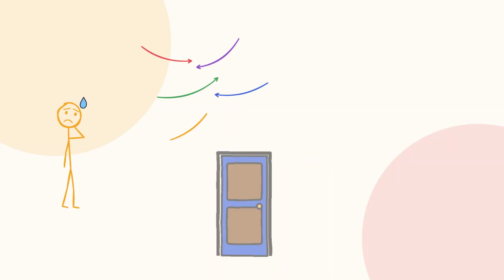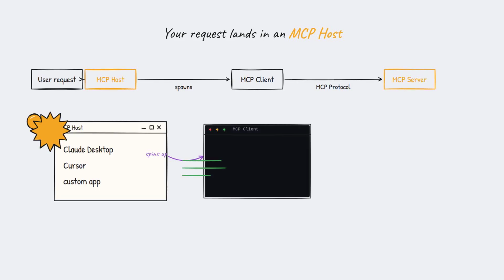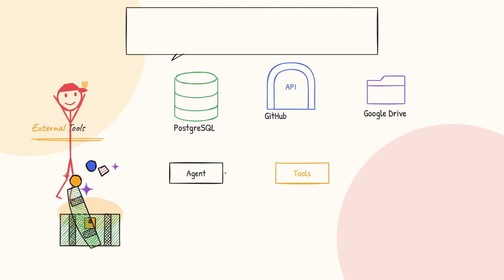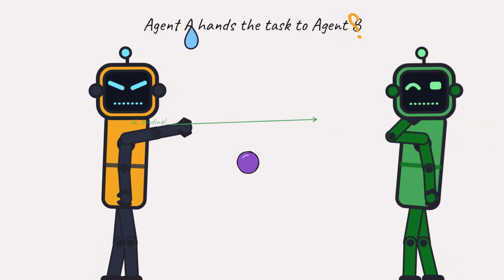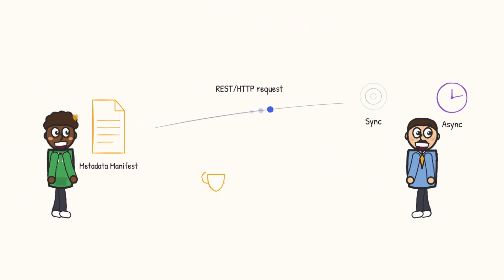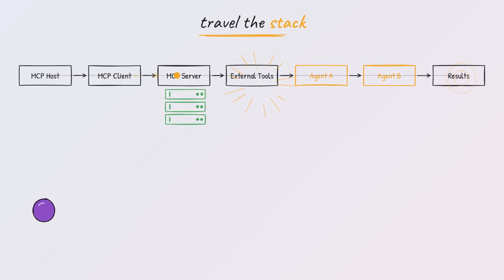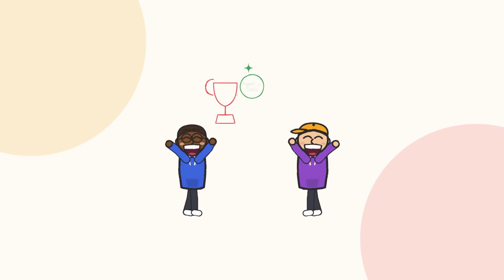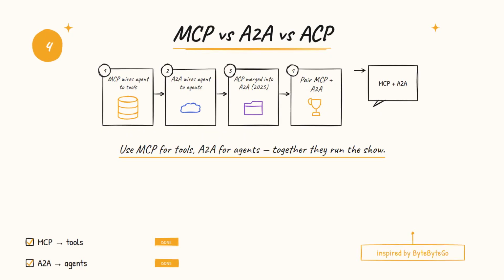Agent Communication Protocols: MCP vs A2A vs ACP Explained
Every AI-agent architecture diagram looks like tangled spaghetti wires — until you realize it's just three protocols doing two jobs. This video untangles MCP, A2A, and ACP so you know exactly which one to reach for when you're wiring up AI agents.

You'll see how MCP lets an agent (running inside Claude Desktop, Cursor, or your own app) reach external tools like databases, APIs, and file stores through a client-server handshake. Then you'll see how A2A lets agents find and delegate work to each other using Agent Cards and a shared registry, including the back-and-forth needed to finish a task. We also cover ACP, the REST-flavored agent-to-agent protocol — and the real story of how it merged into A2A in 2025 after a short run.

By the end, you'll be able to trace a real request across the whole stack: from an MCP Host, through an MCP Server pulling external data, over to an A2A handoff between two agents — and know why developers today only need to keep MCP and A2A in mind.

Chapters:
0:00 Intro
0:03 Why agent protocols look tangled
0:15 MCP Host, Client & Protocol basics
0:27 MCP Server connects external tools
0:38 A2A: finding agents via Agent Cards
0:50 A2A: agents collaborate on a task
1:01 ACP: the REST-based alternative
1:14 ACP merges into A2A (2025)
1:27 Full stack: one request end to end
1:39 Two protocols left: MCP + A2A
1:48 Recap: MCP, A2A, and ACP's fate